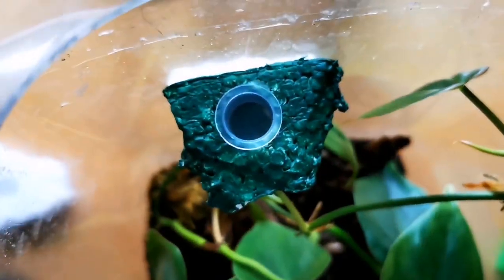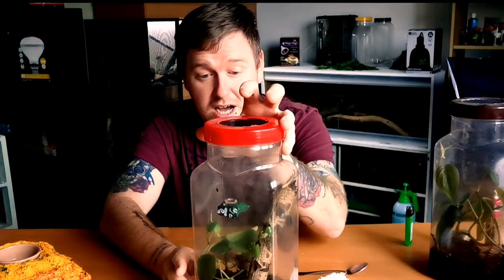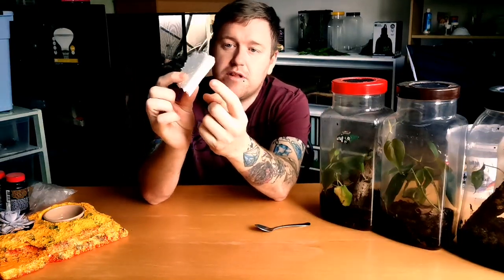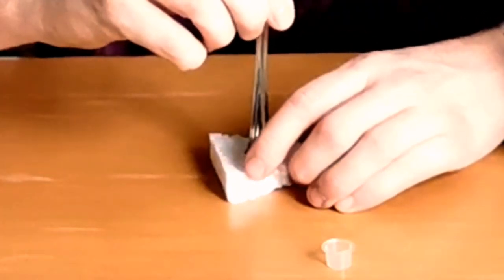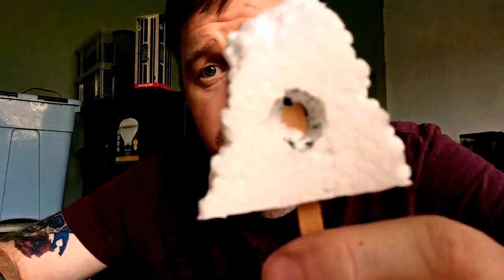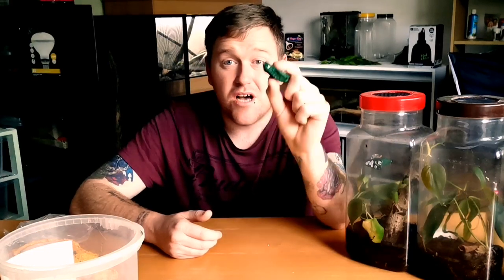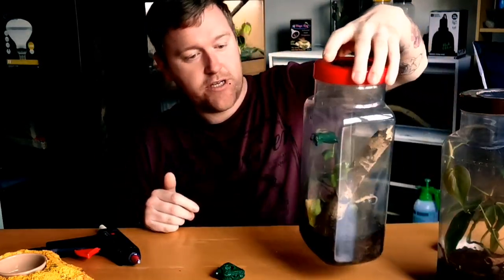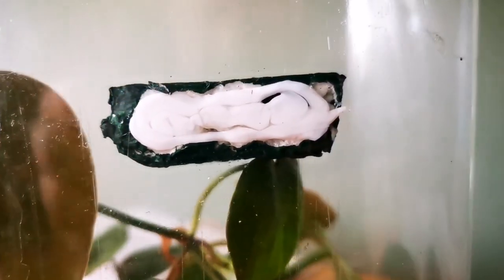DIY Crested Gecko Feeding Ledge (The Easy Way) Mourning Gecko Feeding Ledge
In this video we show you how to make a crested gecko feeding ledge totally free and really easy . This is simply made using scraps found around the house but is great for DIY reptile projects like these crested gecko feeding ledges and mourning gecko feeding platforms. People often call these feeding ledges created gecko feeding platforms but normally the feeding ledges are make with magnets but in this crested gecko feeding ledge we don't use magnets ours are stuck to the side of the crested gecko setup by using hot glue gun. Totally custom created gecko feeding ledge.

Thanks for tuning into my Northern exotics channel. On this UK reptile YouTube channel we talk all things reptile related weather it be species care videos , Breed your own live food videos and amazing reptile keeping life hacks and ways to save you a little bit of money along the way.

Reptifiles full of every species care .

All in this shop